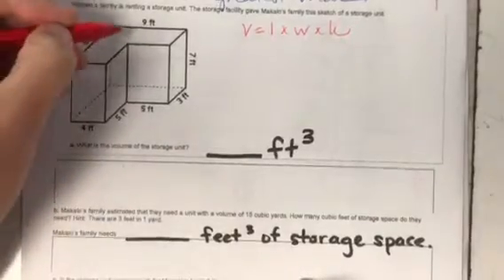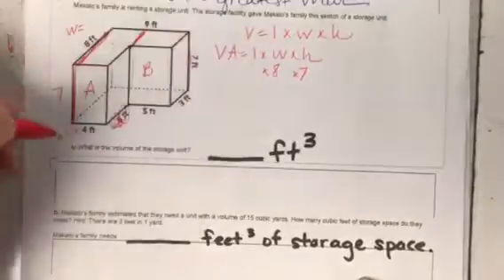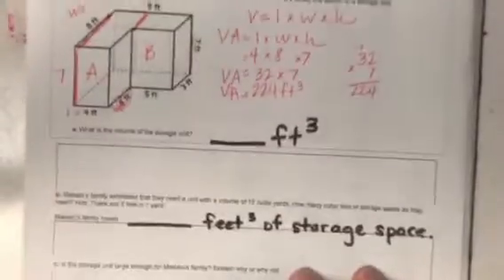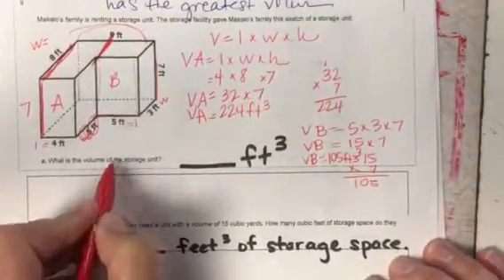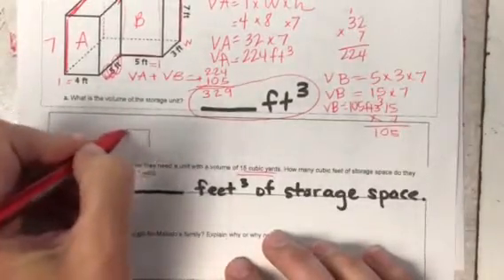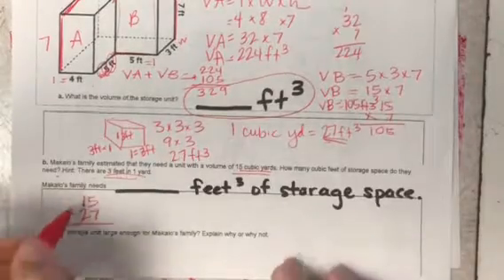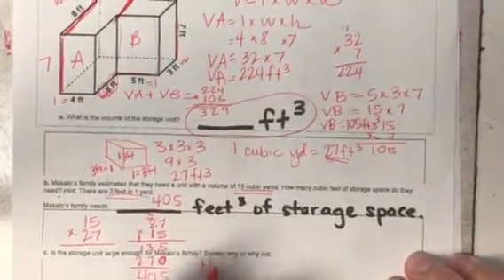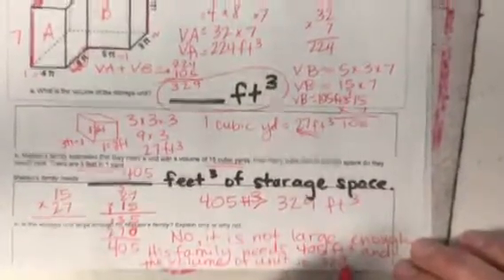EDM Unit 1 & 2 Cumulative Study Guide #9